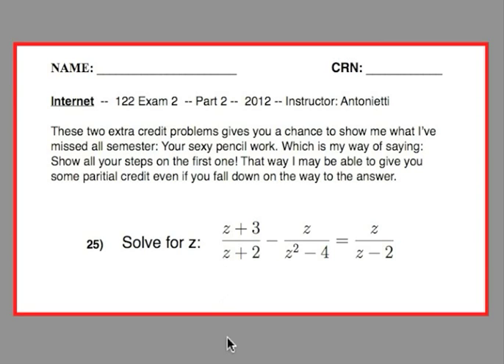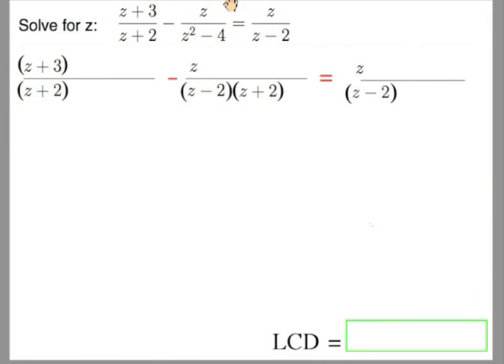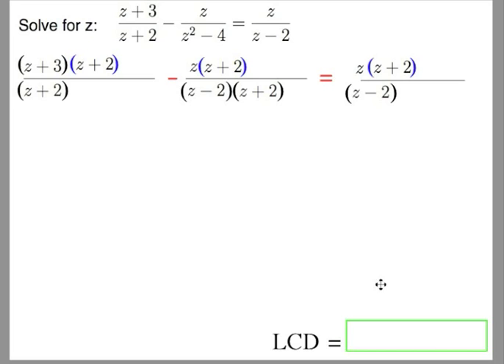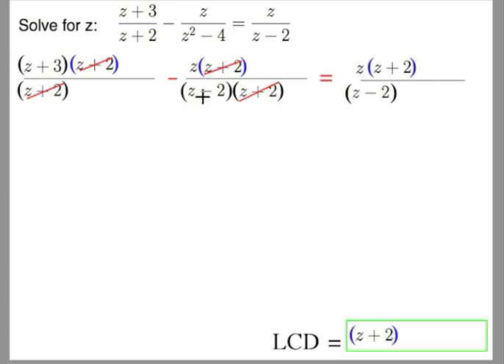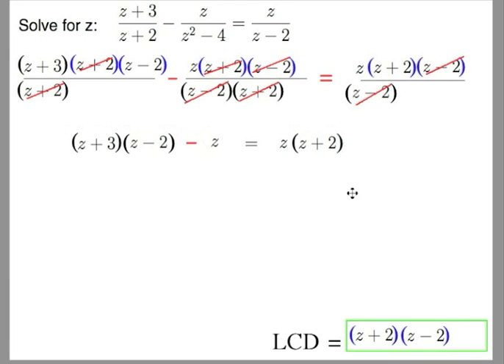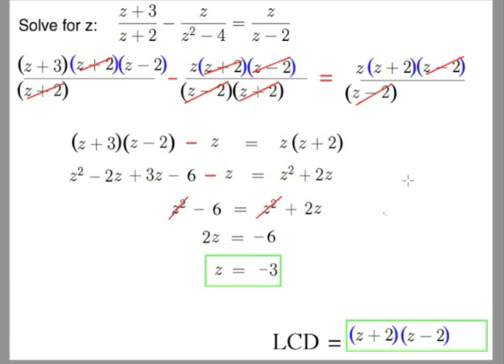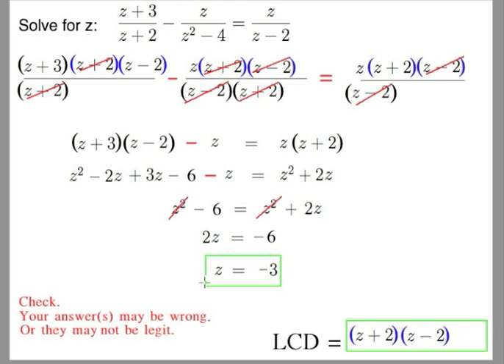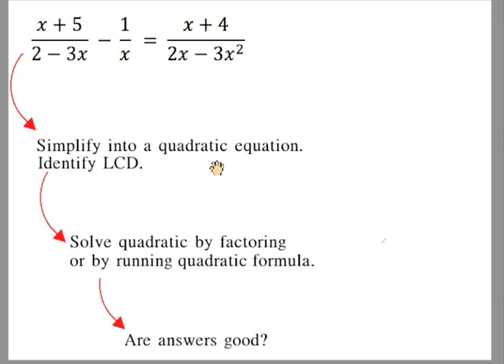Extra extra credit